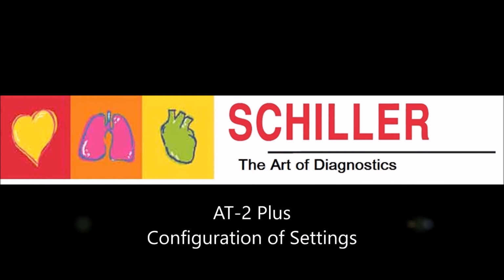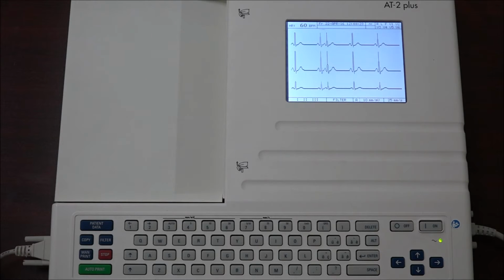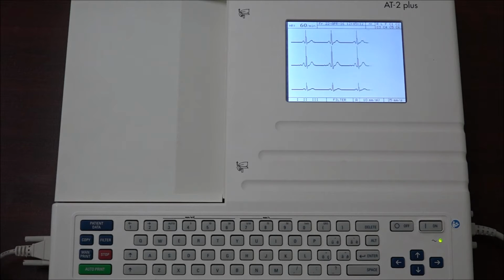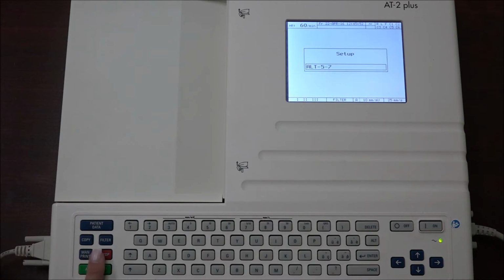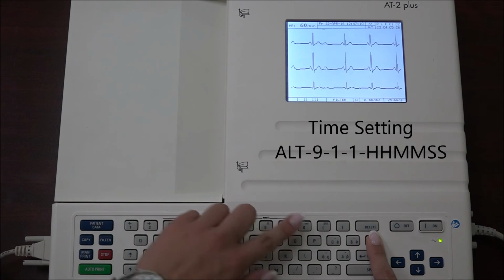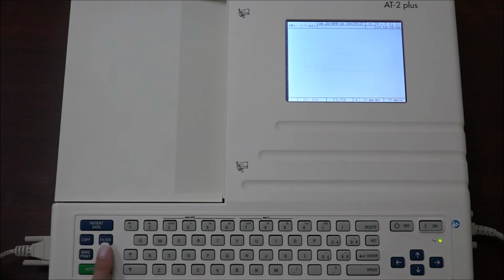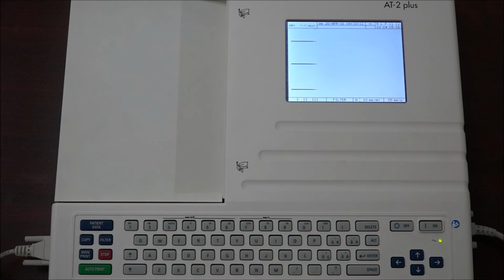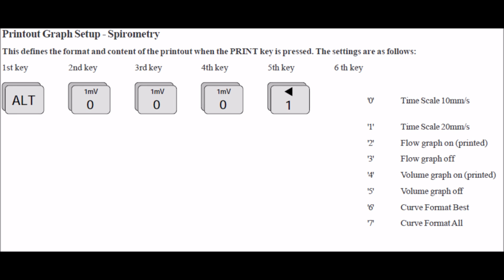Schiller Cardiovit AT- 2 Plus Configuration